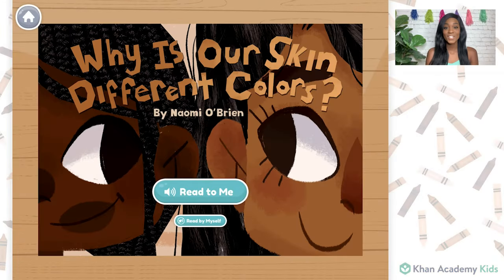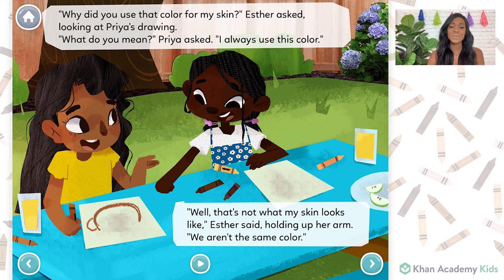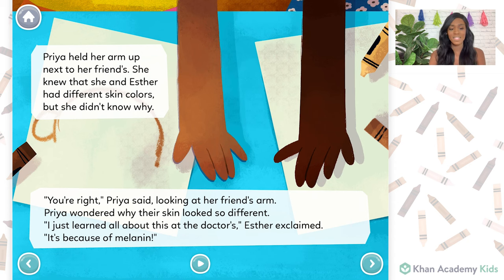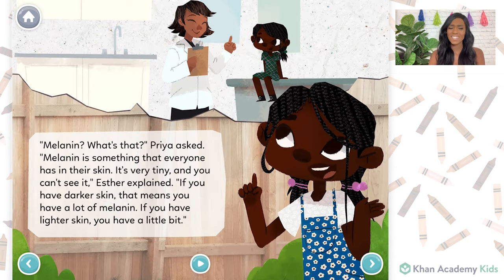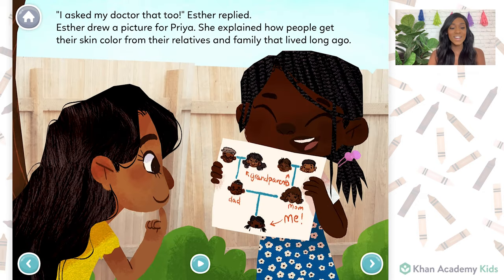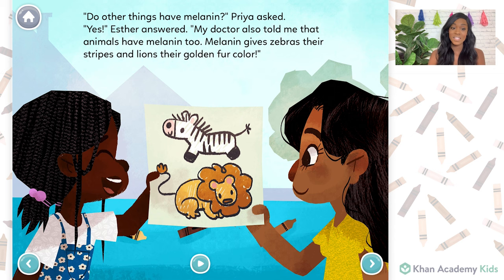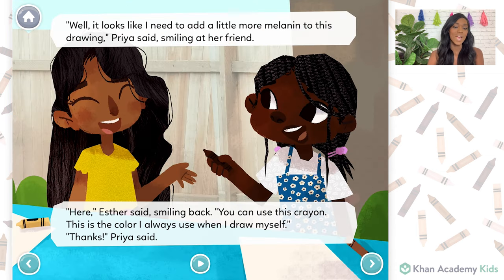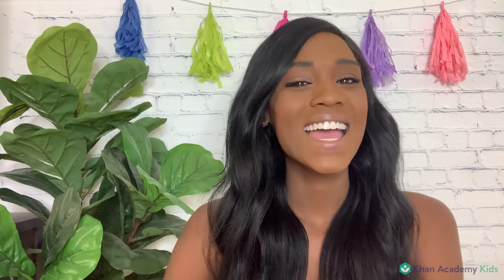Why Is Our Skin Different Colors? | 📚 Kids Book Read Aloud | Circle Time with Khan Academy Kids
Welcome to Circle Time with Khan Academy Kids. Get started with Caroline from Khan Academy Kids as she introduces a new story Khan Academy Kids app. Then, listen to the author Naomi O’Brien read the book “Why is our Skin Different Colors?” In the story, one friend wonders why her skin isn’t as dark as her best friend’s. She learns that it’s just the amount of melanin that makes their skin look different. Their learning, sharing, and playing is a fun celebration of diversity.

You can also access all of our Circle Time videos on our Circle Time Playlist,